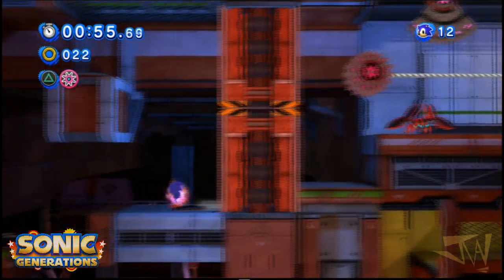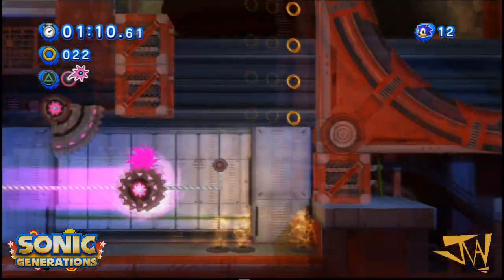Mykle and SomeCallMeJohnny Play: Sonic Generations - Part 13 (Planet Wisp)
Watch Mykle the Human and Johnny Ortiz play Sonic Generations.

THE Channel for EVERYTHING video games. Reviews, impressions, previews, live streams, full game playthroughs, everything under the 1up-Island sun. If you need your retro, classic and next gen gaming fix, we're it.